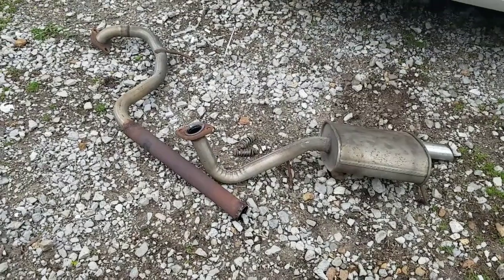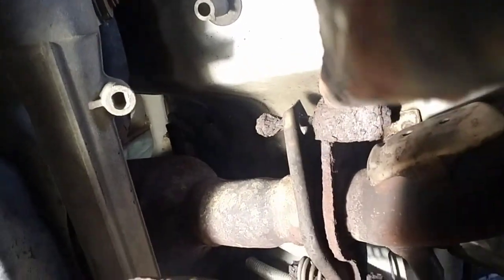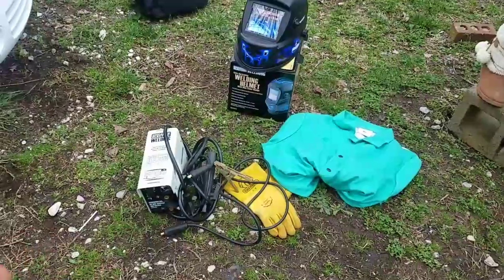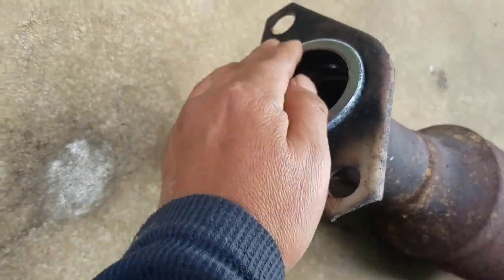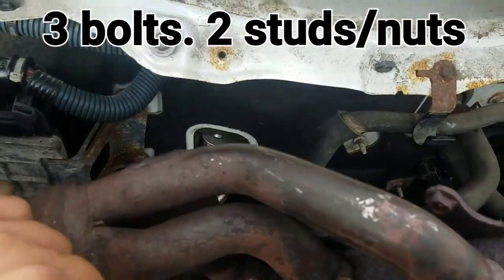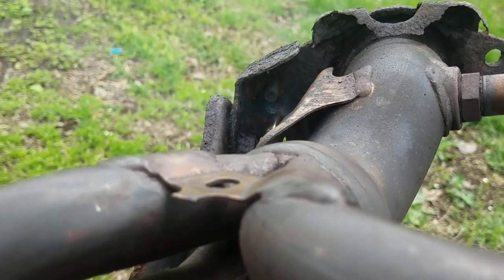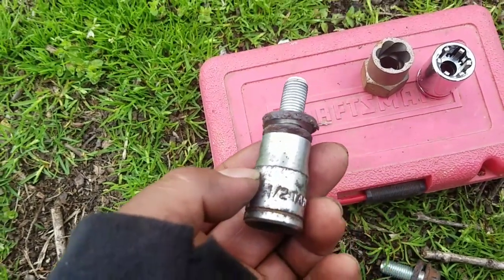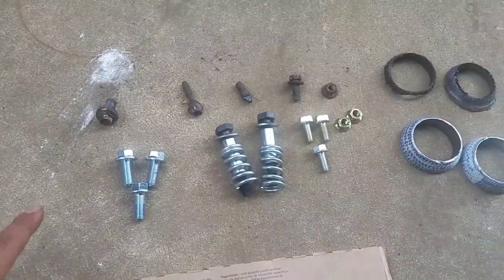Toyota Yaris Exhaust Manifold gasket Replacement, Toyota yaris exhaust system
This is a whole entire toyot yaris exhaust System
Weldted muffler back on Catalytic converter
Changing donuts gasket on flex pipe, exhaust manifold gasket /Replacing spring bolts and mash gasket on header,